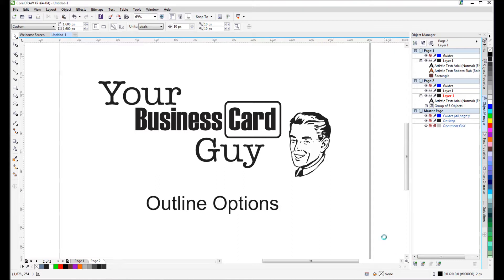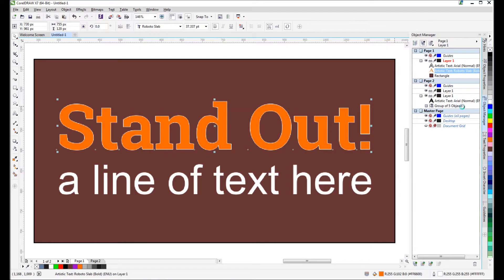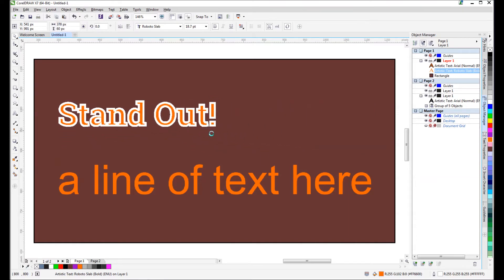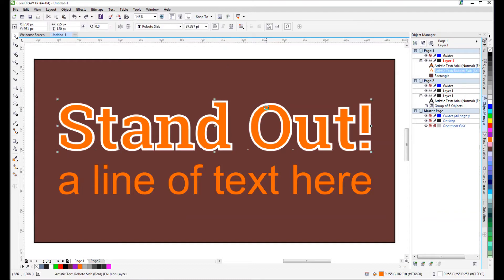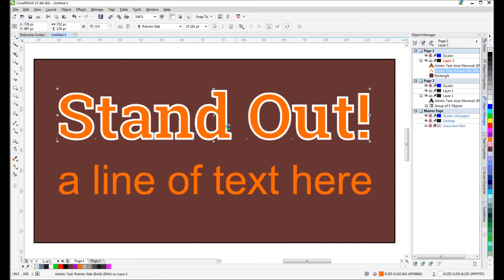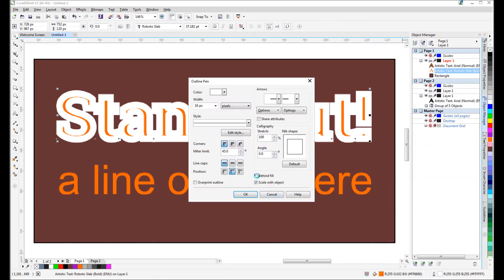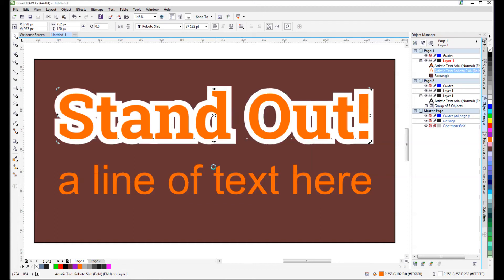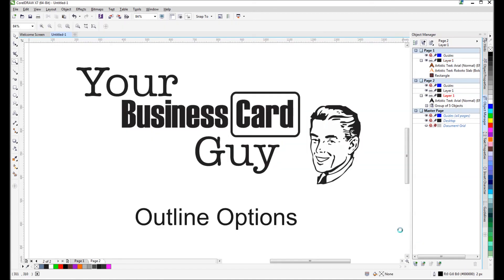Corel Draw Tutorial - Outline/Stroke Options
Learn about a couple of quietly hidden outline options that will make your life easier and designs better.